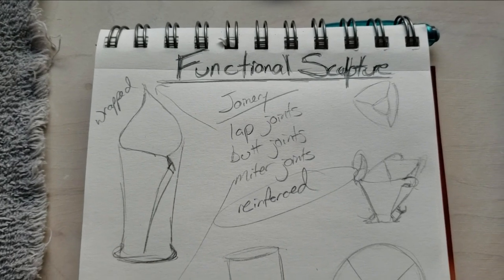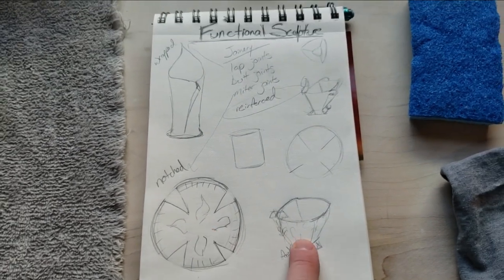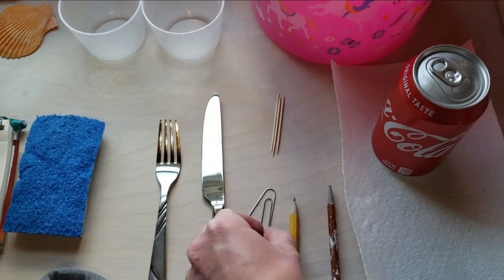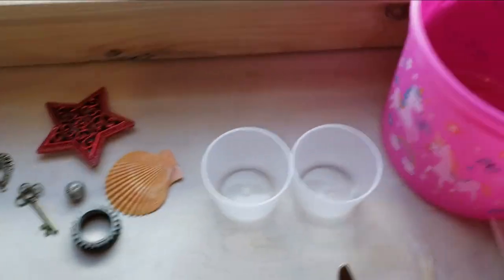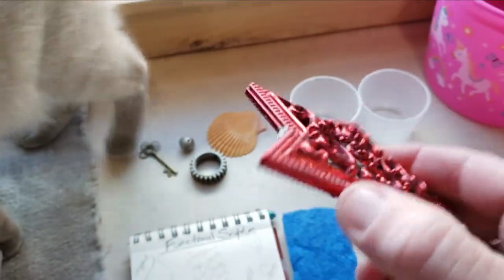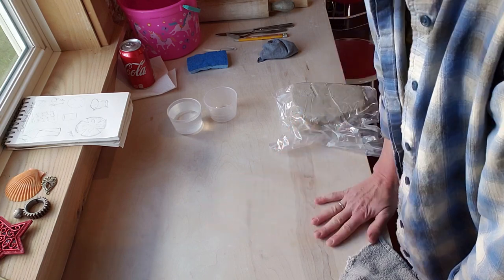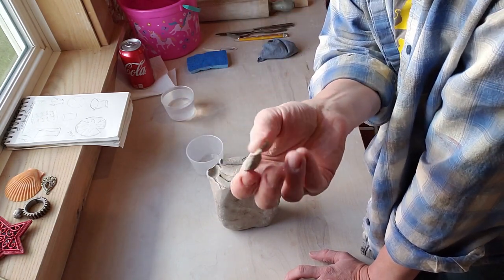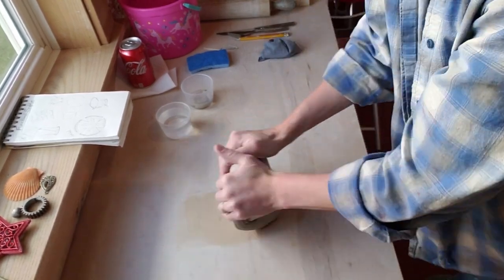Beau and Kara Studios- Episode 81- Making a Functional Sculpture (Part 1)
Making a functional sculpture out of clay for 7th and 8th grade students.  Part 1.